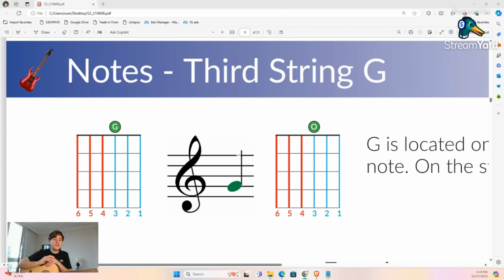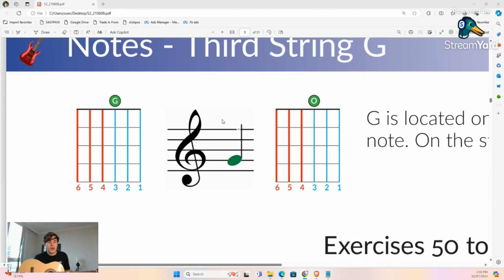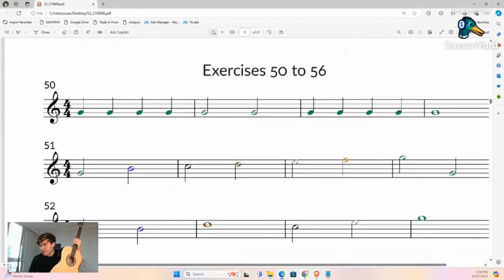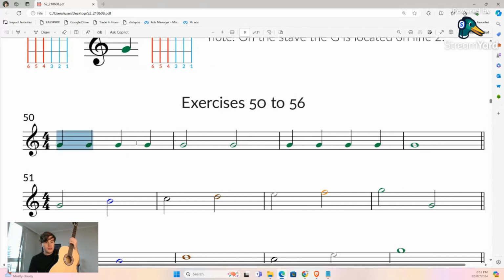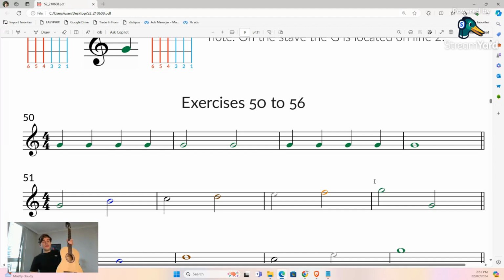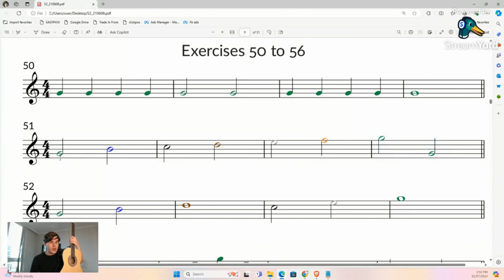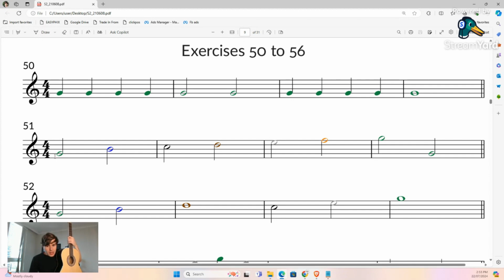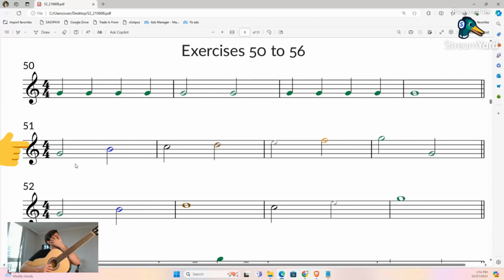How To Read Guitar Sheet Music (for beginners) Lesson 9